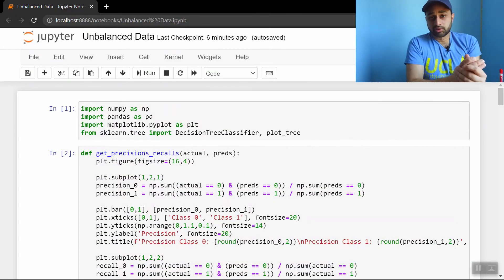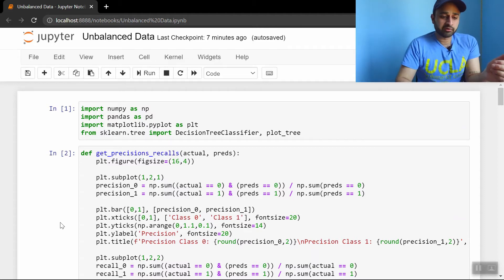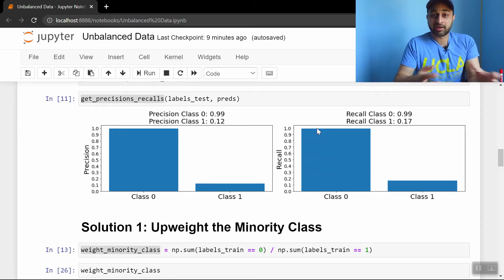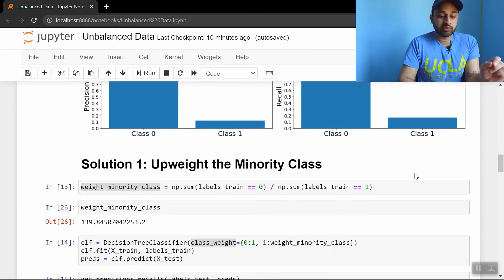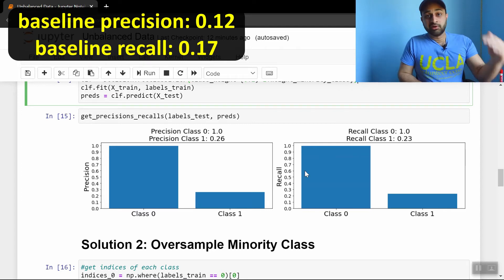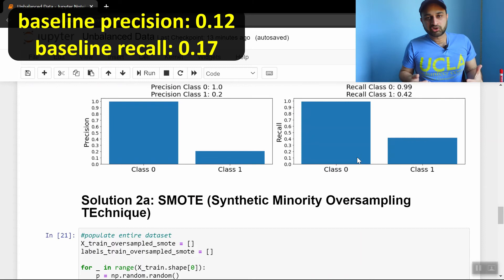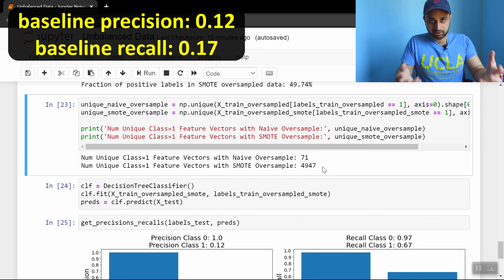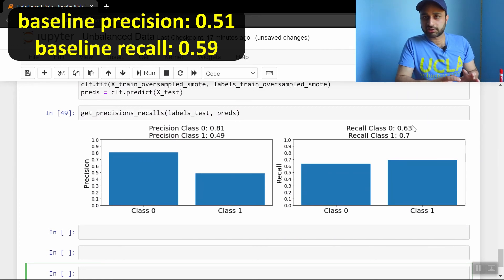This is why you should care about unbalanced data .. as a data scientist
What do you do when your data has lots more negative examples than positive ones?